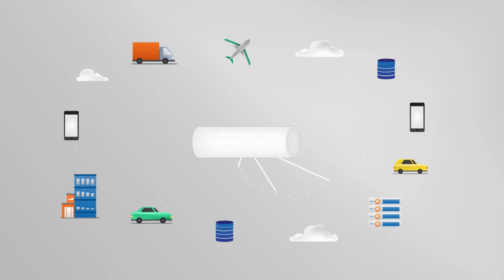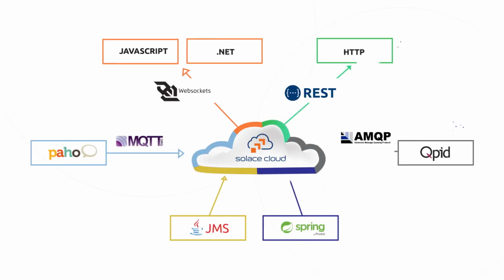Solace Cloud - Messaging as a service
Enterprise-grade messaging as a service, on-demand in your favorite public clouds